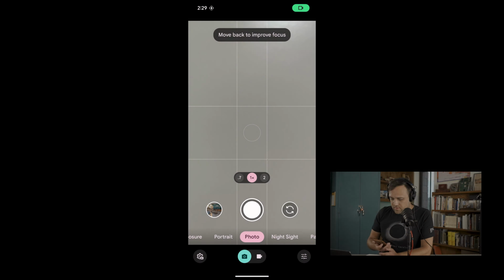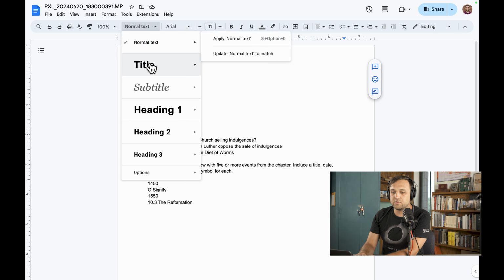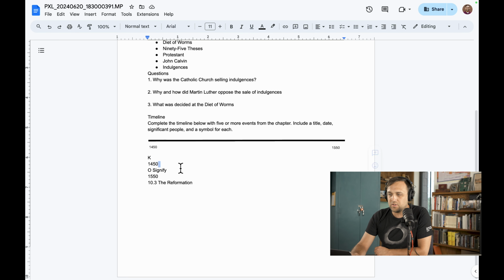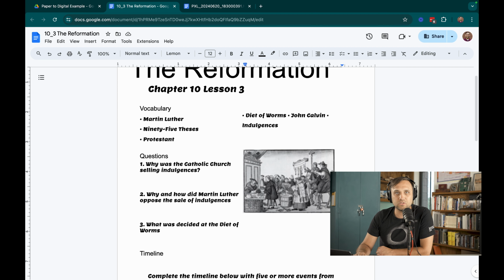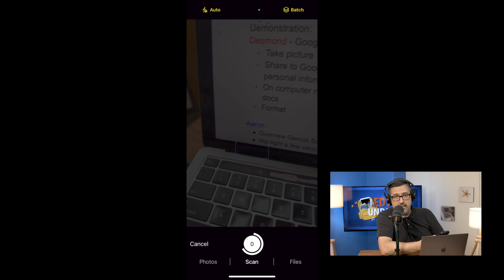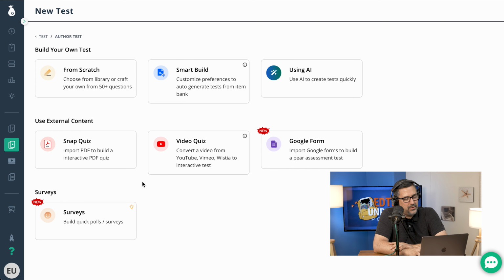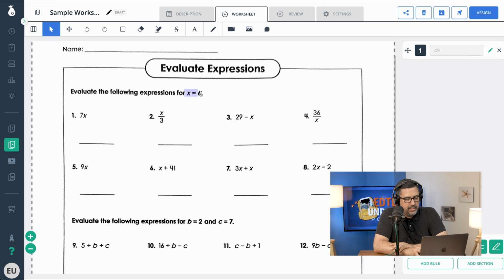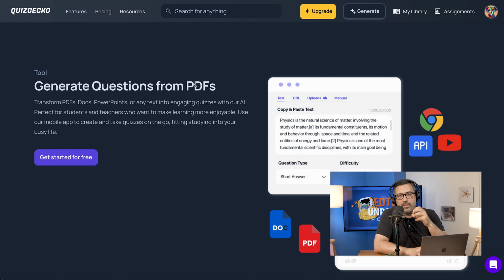Ep 6: Less Than a Minute, Turn Your Paper Assignments Into Google Docs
We talk about how to quickly and easily turn that your paper assignments and resources into Google Docs. We also talked about why you might want to do this. Fewer trips to the copy machine, easily editable, quickly share and assign.
- Course on how to turn Paper assignments in to digital ones